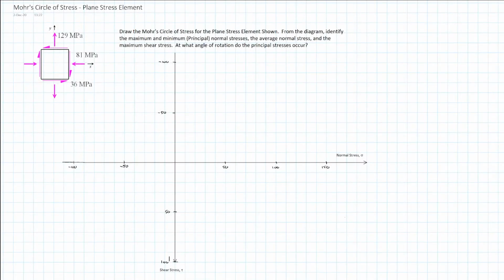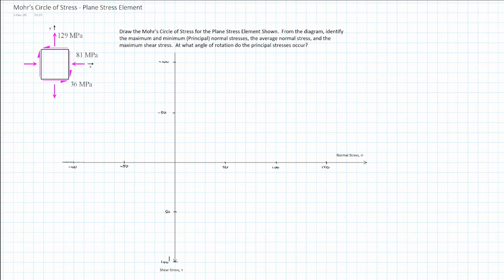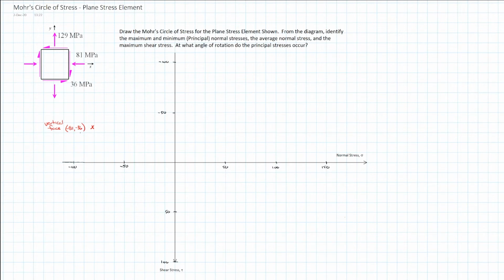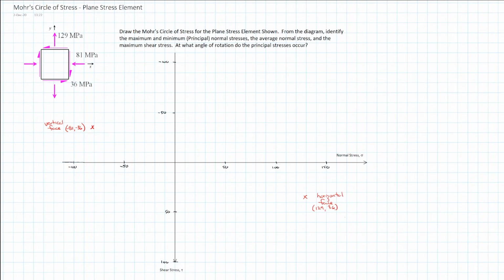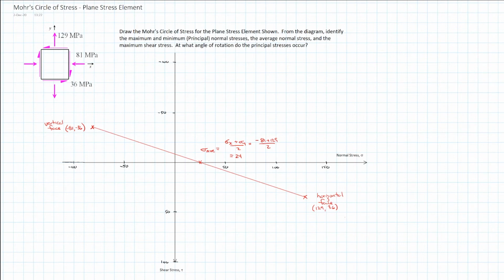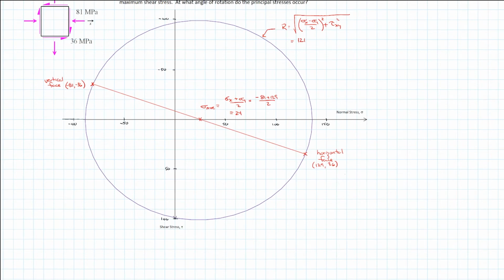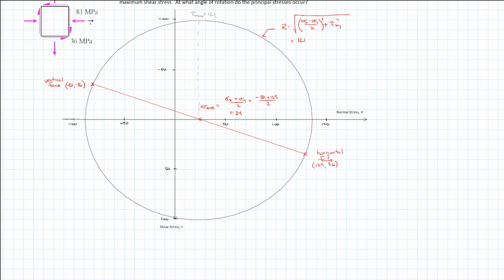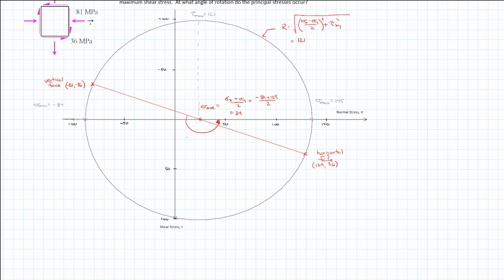Mohr's Circle of Stress - Plane Stress Element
This short video goes through the graphical exercise of plotting Mohr's Circle of Stress for a Plane Stress Element.